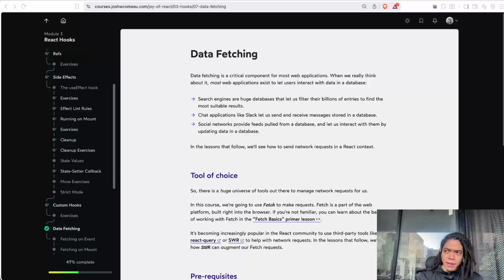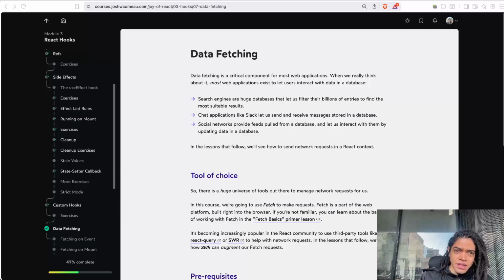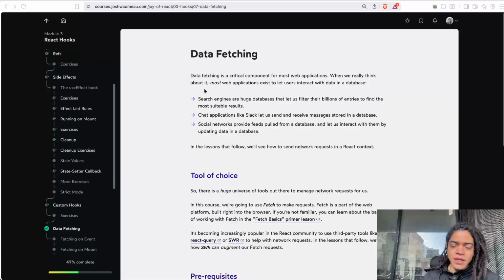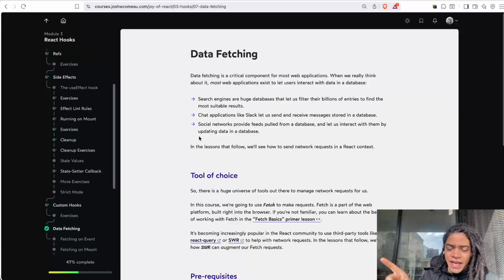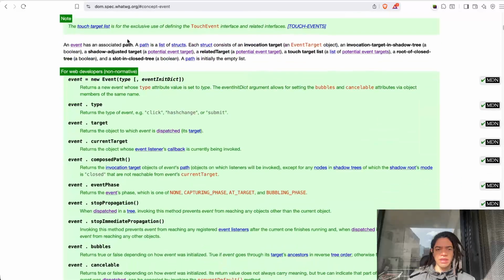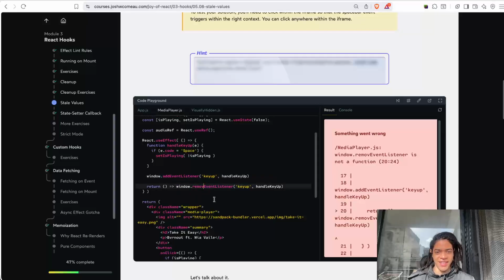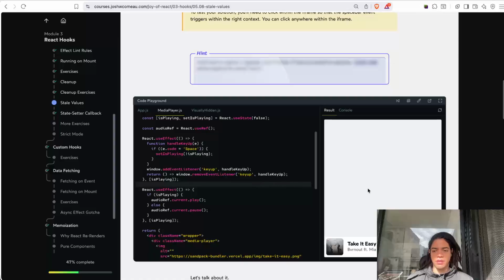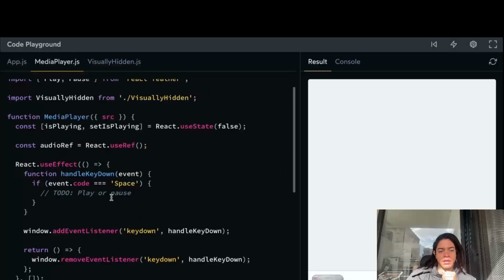The Joy of React: Tips - Make 2 different things stay in sync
wrap ONE synchronization process into ONE useEffect for readability and maintainance.